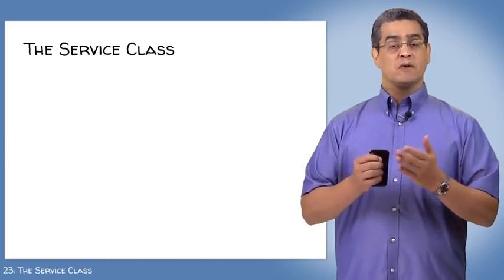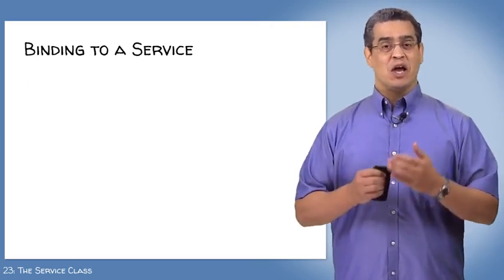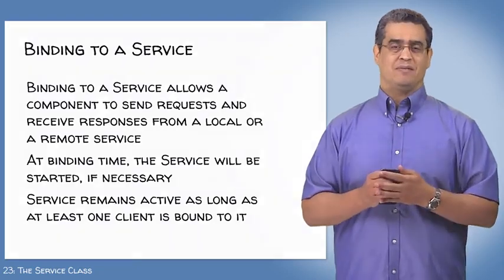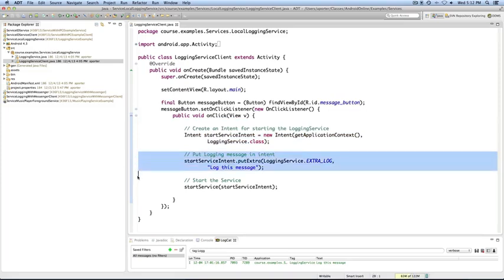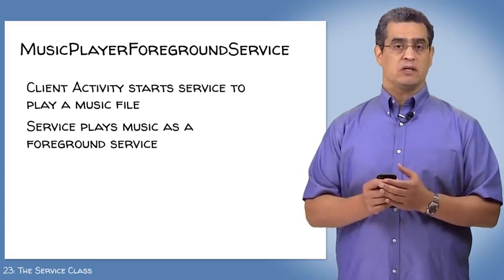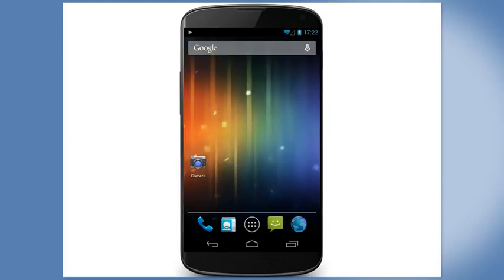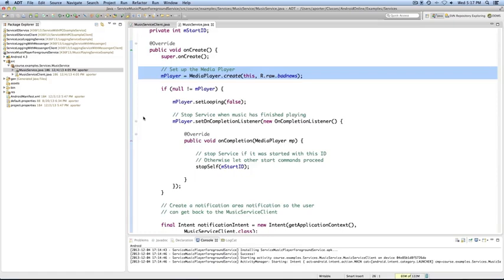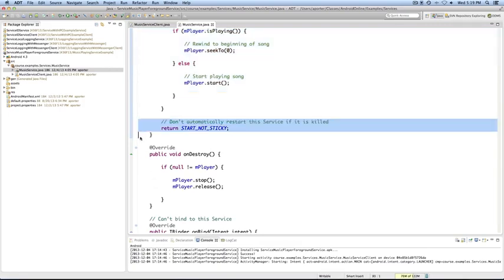The Service Class Part 1